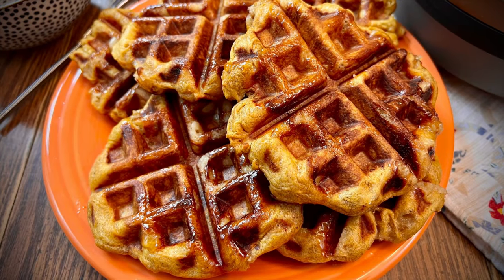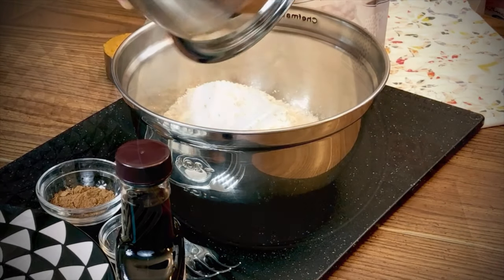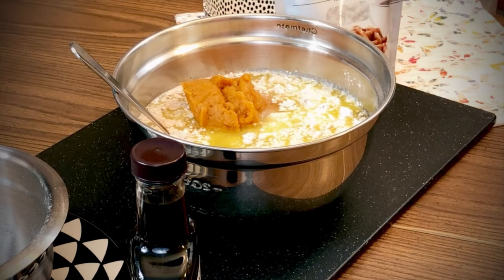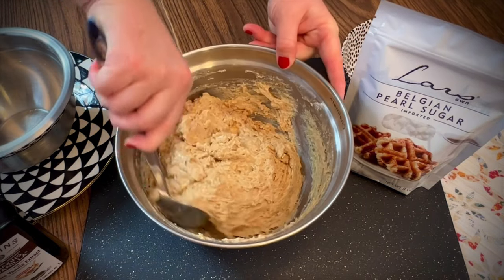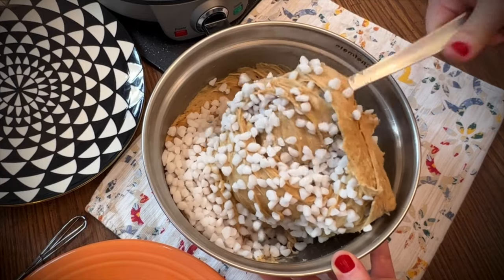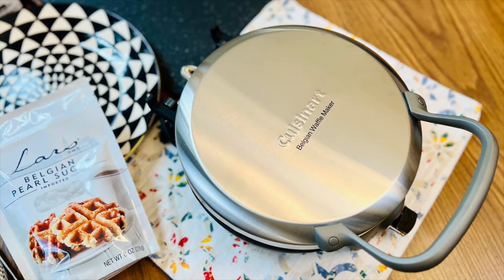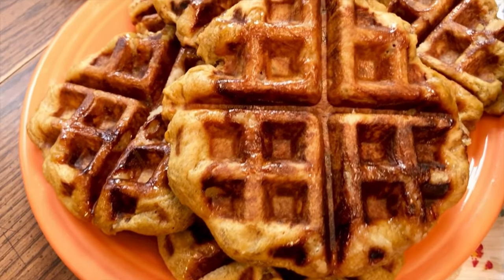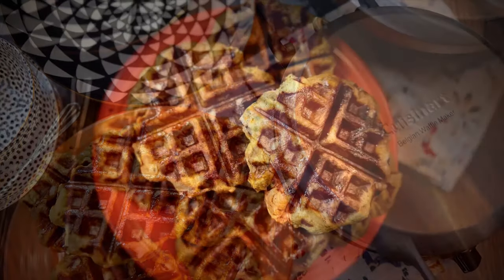How To Make PUMPKIN WAFFLES - EASY BELGIAN Liège Style RECIPE Using Belgian Pearl Sugar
Nothing says fall like an aromatic, pumpkin spiced Liège Style Belgian Pumpkin Street Waffle! They make a nice holiday breakfast, brunch, fall dessert, or a special late night treat, just because.

I only endorse products I have used personally and highly recommend.

Cuisinart Belgian Waffle Maker
Belgian Pearl Sugar
Blending Fork
Ateco Revolving Cake Stand
Watkins Baking Vanilla

Music performed by brother & sister duo:  Bonnie & Nick Norris
Fiddle:  Bonnie Norris
Rhythm & Lead Guitar, Banjo:  Nick Norris